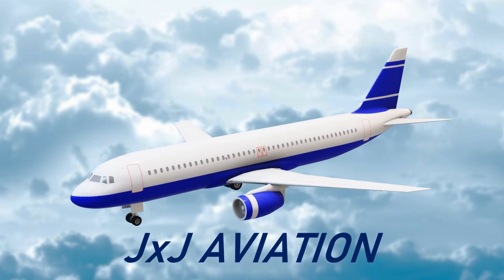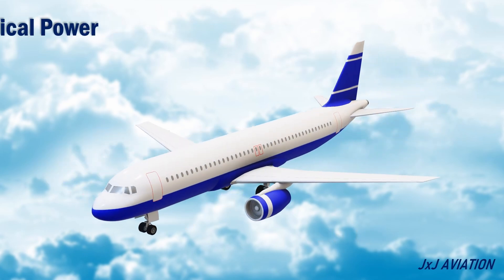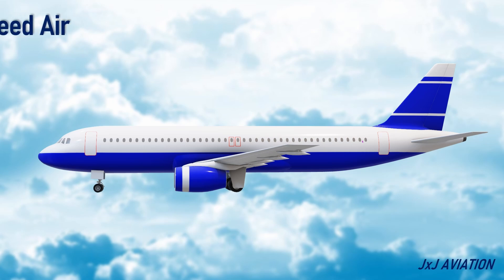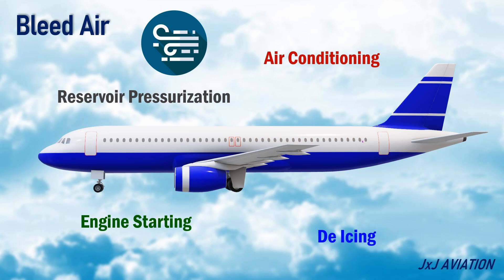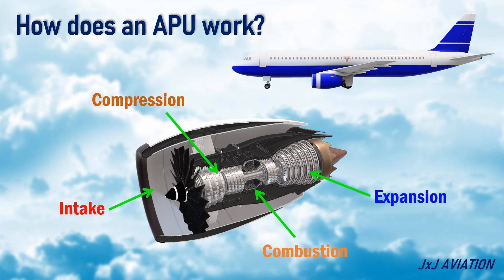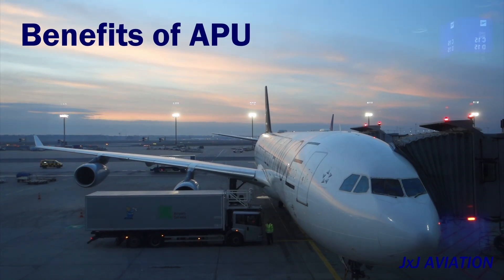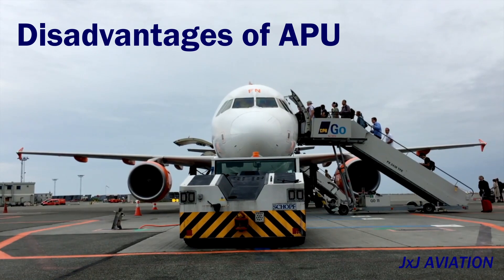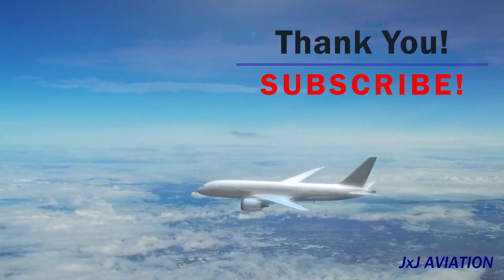What is an APU? | Why is APU essential in an Aircraft?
Hi, In this video we take a quick look at the Auxiliary Power Unit or APU. An APU has become an essential requirement not only on Ground but in Flight as well. It may be used to provide Bleed Air or Electrical Power to the aircraft depending on the situation.
The APU may be used in normal or emergency conditions, which is why it become one of the important systems on board an airplane.